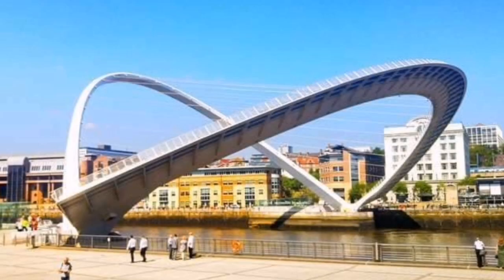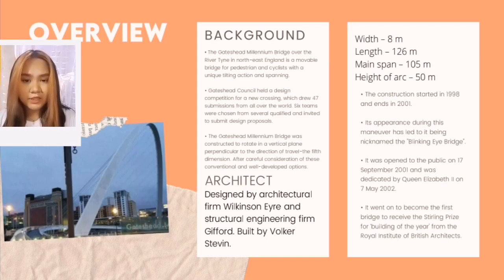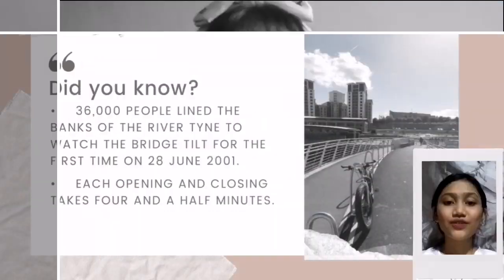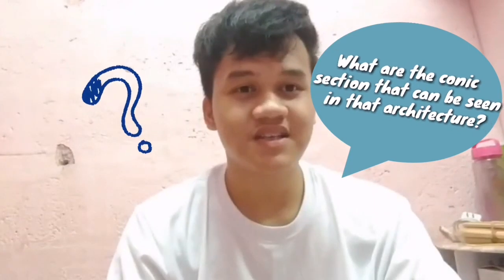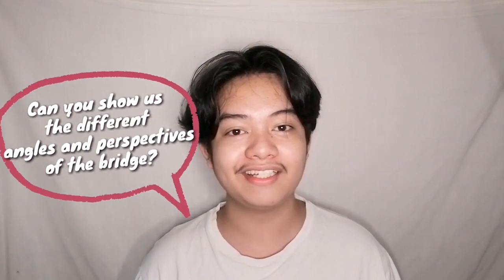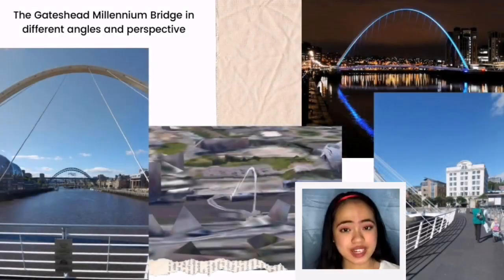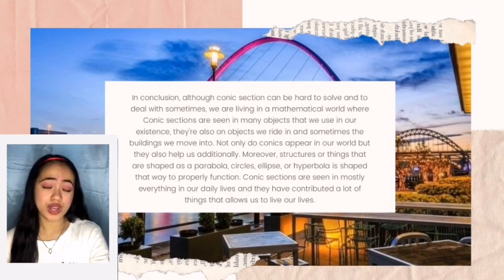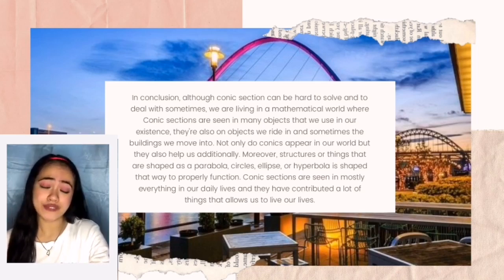11 - AARON [GROUP 1] - Gateshead Millennium Bridge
References:
Kurrey, S (2018, June 18) After an exhausting 8 day trip of Manali & Shimla, we headed to Agra via Chandigarh to explore one of the 7 wonders of the world and this is what I came up
Web Desk (2019, June 10) Gateshead Millenuim Bridge: All You Need To Know About It